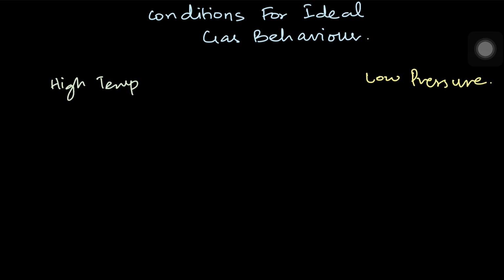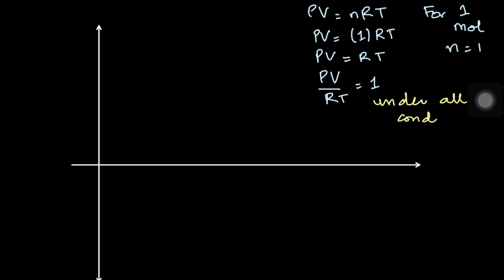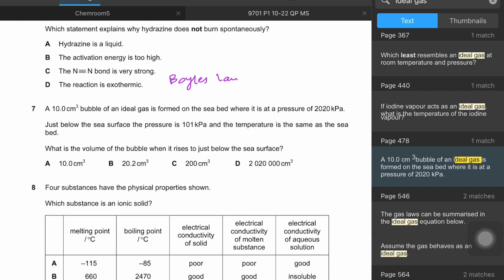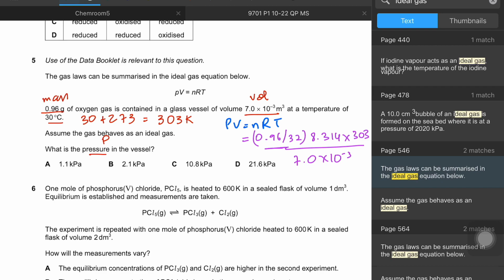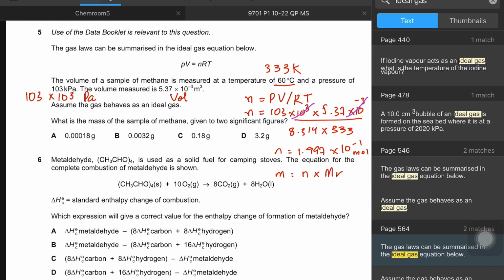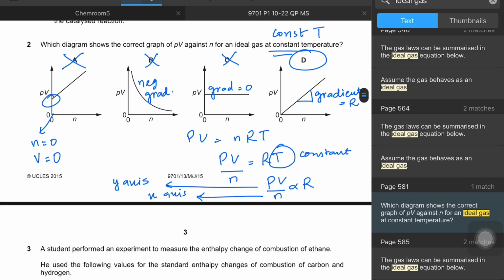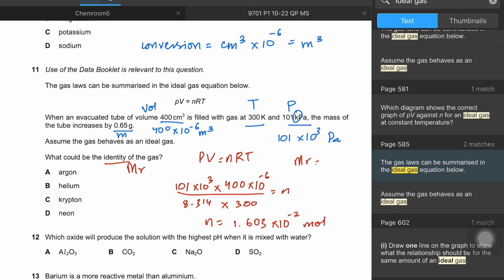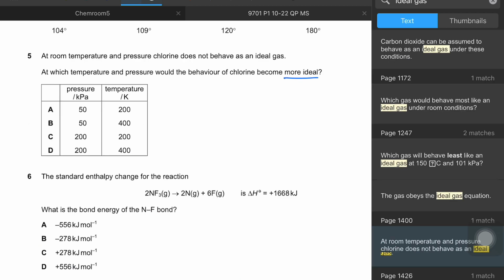AS Level Chemistry - States of Matter Ideal Gases vs Real Gases Conditions, Past Papers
Weird echo till 4th minute. Apologies